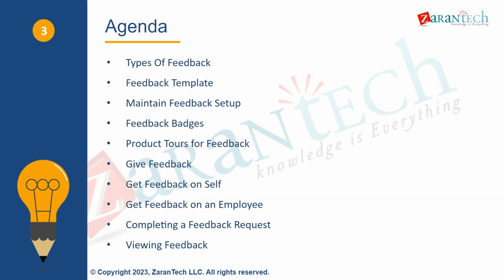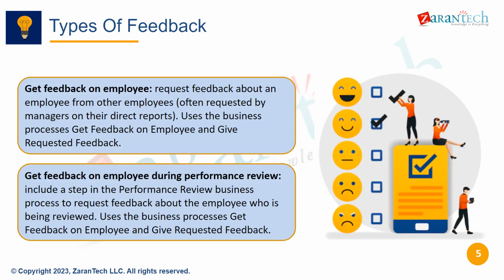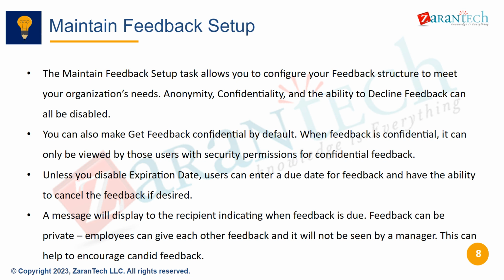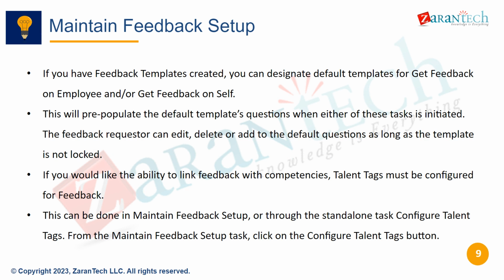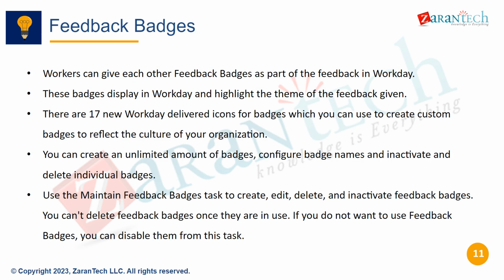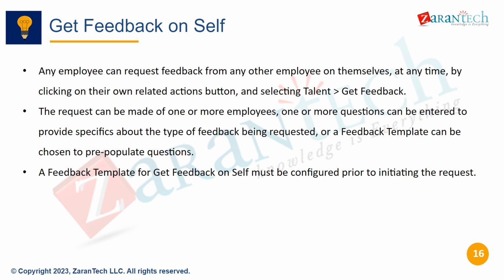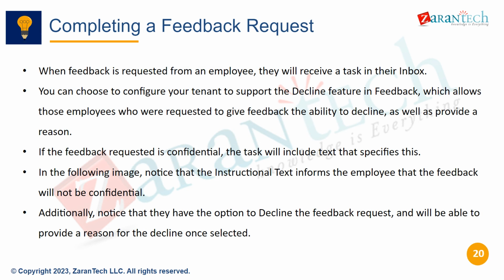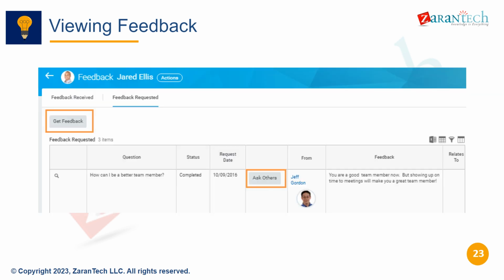Feedback | Workday Performance Management Training | ZaranTech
👉 In this video you will learn about Feedback as a part of Workday Performance Management Training.